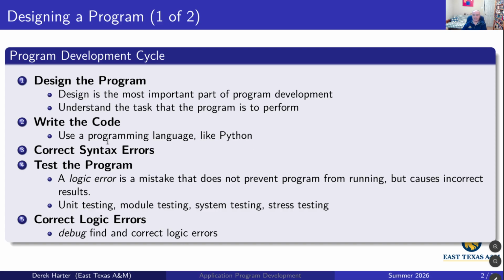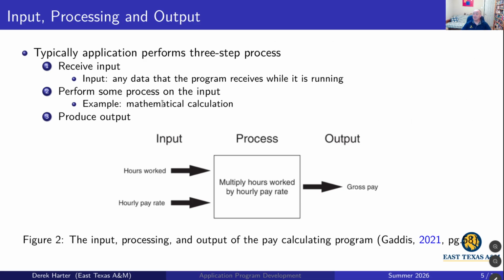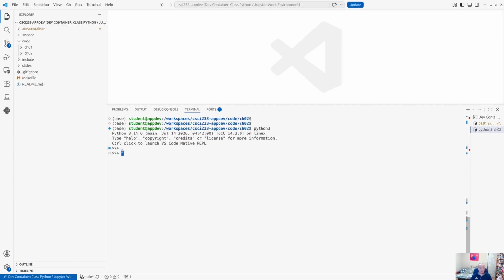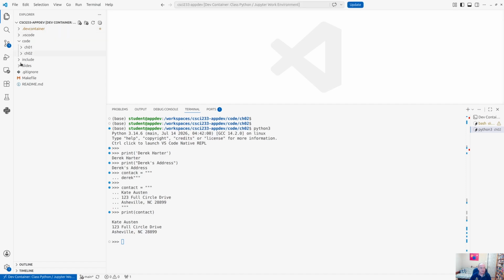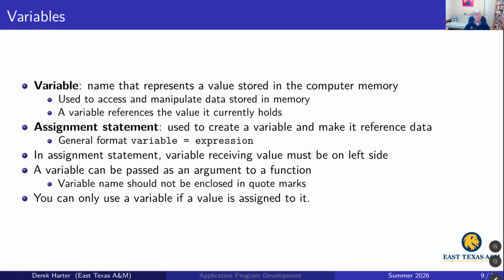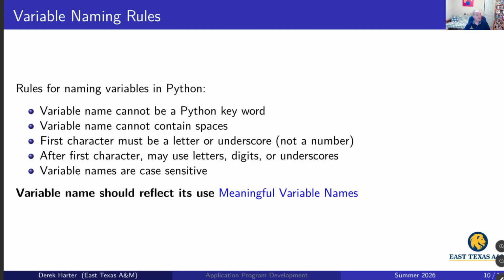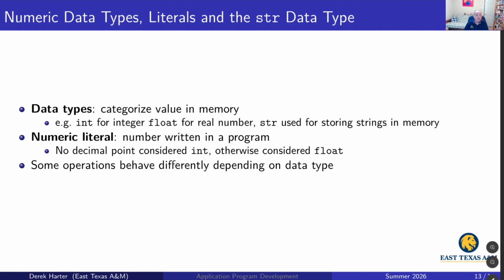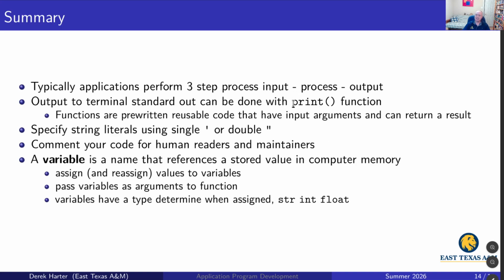Ch 02 (secs 1-5): `print()` Output, Comments and Variables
In this video I move on to the second chapter of our course
textbook, and we will start learning some of the details specifically
of programming using the Python language.  In this video I cover
the first part of chapter 2.  I discuss more details of the `print()`
function for producing output to standard out in Python.  I also
cover and discuss the uses of comments in code a bit.  Finally
I look at the basics of defining and using variables in Python,
and the basic variable data types `int` `float` and `str` that we
will use most frequently in class.

Resources:

- [Best Practices to Write Readable and Maintainable Code: Choosing meaningful names]
- [How to Write Better Names for your Variables, Functions and Classes]

00:00 Introduction
00:50 Designing a Program
04:25 Input, processing and output
05:09 Displaying output with the Python `print()` function
06:32 String literals in Python
10:00 Comments in Python and in programming in general
13:23 Python variables and naming rules
19:48 Numeric data types, literals and the `str` data type
22:31 Summary